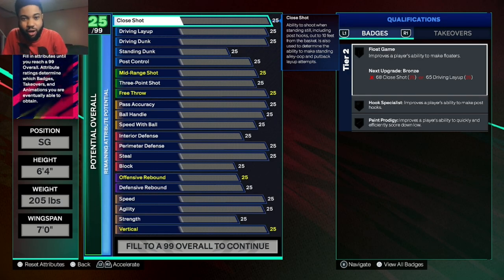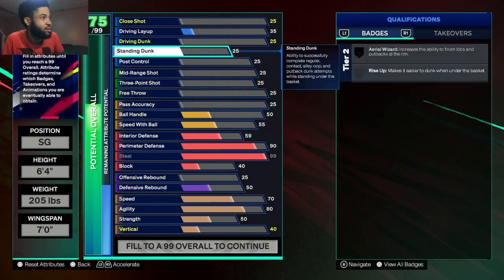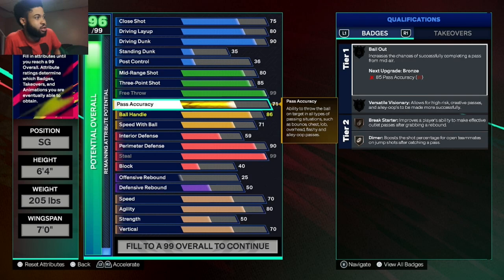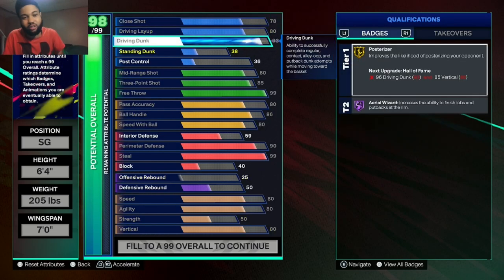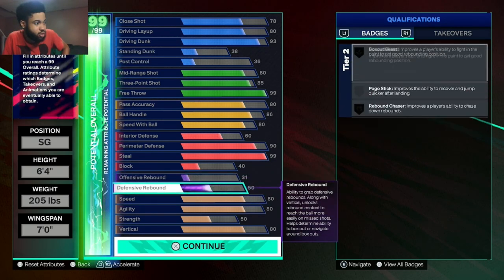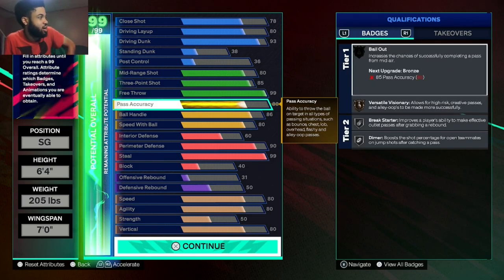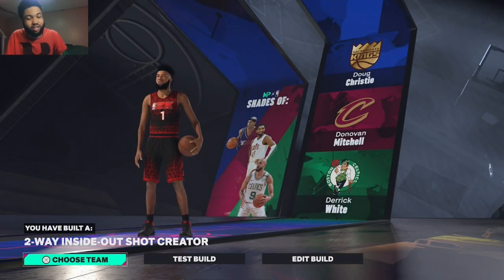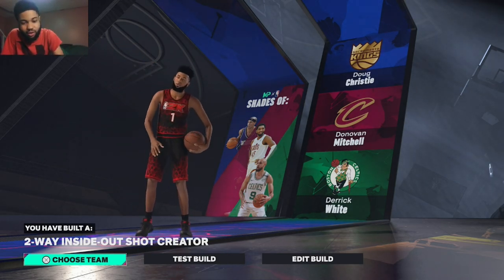My NEW OFFICIAL SG Build Is A Guard's WORST Nightmare! NBA 2K25